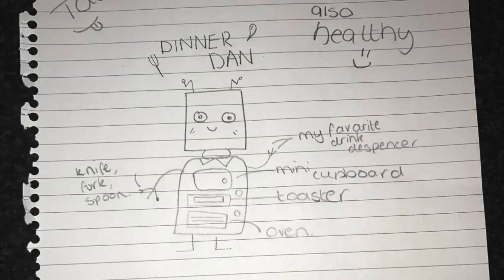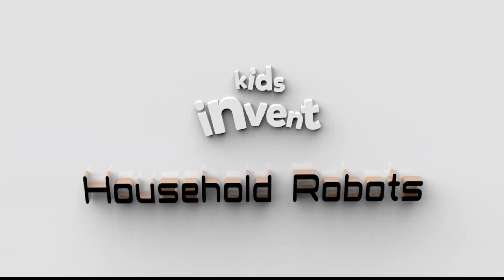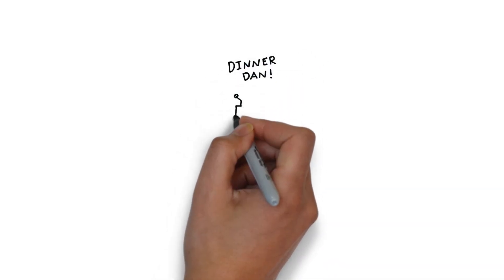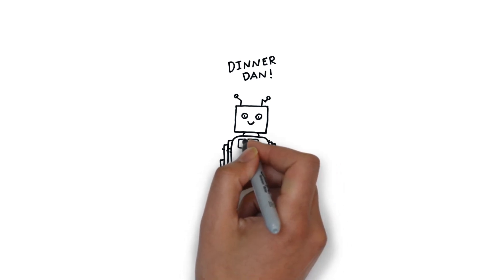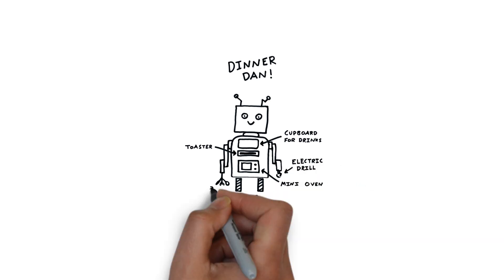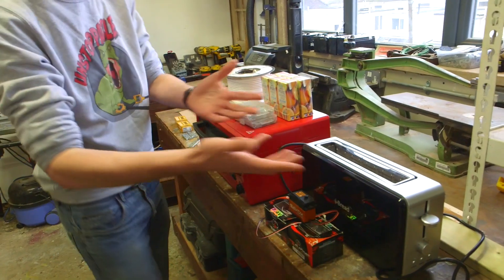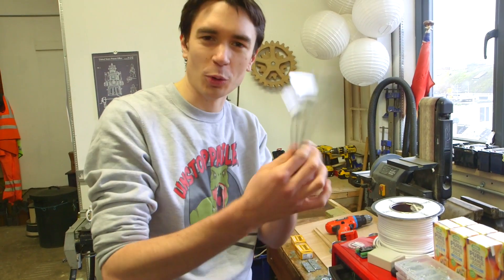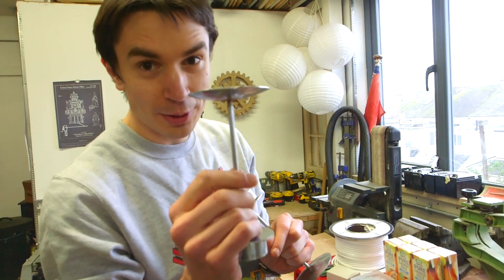Building a Household Robot | Kids Invent Stuff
Izzy (age 6) challenged us to build her household robot ‘Dinner Dan’. Here's how we built him!

Kids Invent Stuff is a new YouTube channel where we turn kids' invention ideas into real working inventions.